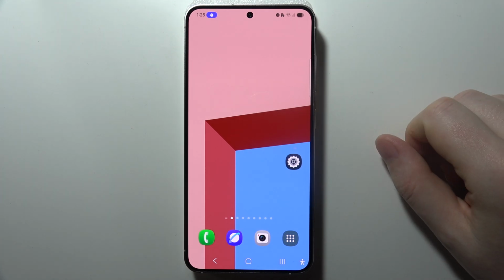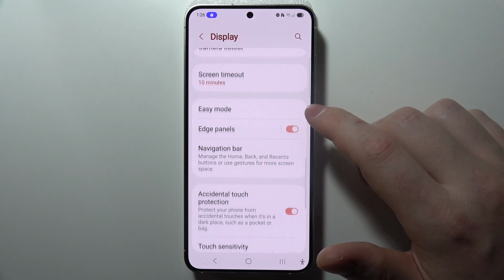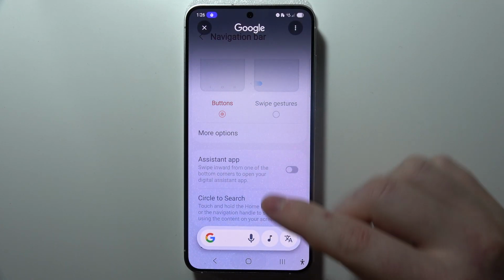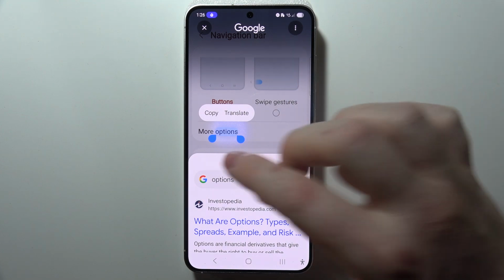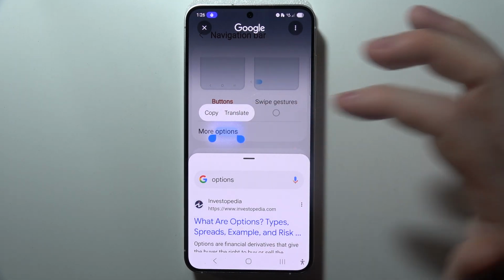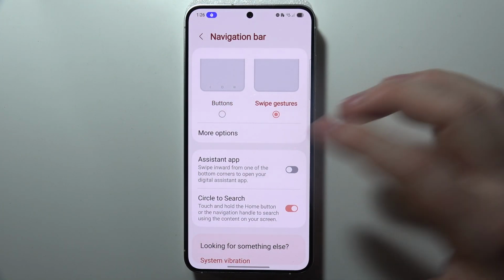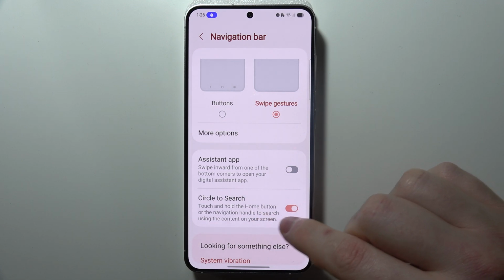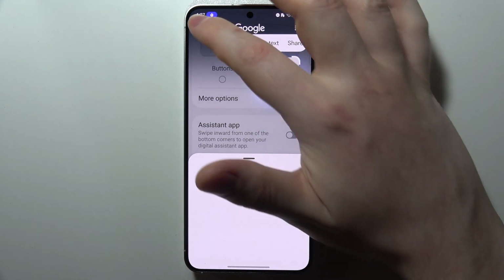How to Use Circle To Search In Samsung Galaxy S25+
Want to try the Circle to Search feature on your Samsung Galaxy S25+? This powerful tool on the Samsung Galaxy S25+ lets you search anything by circling it. Learn how to enable it, use it in apps, and make quick searches without switching screens for a seamless experience.